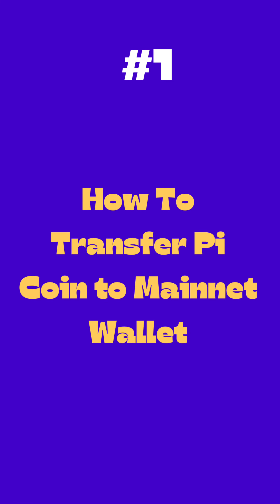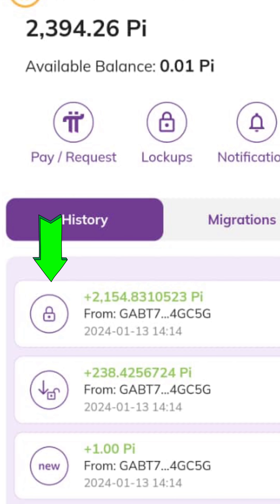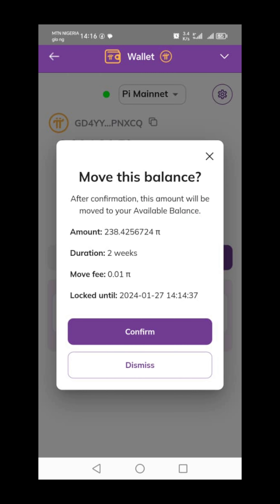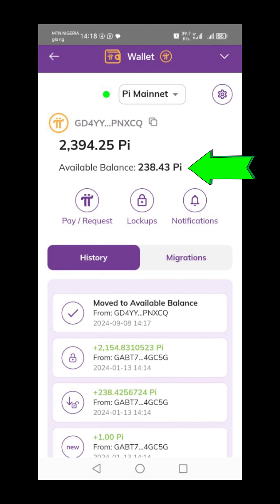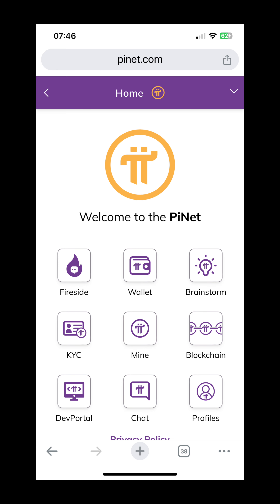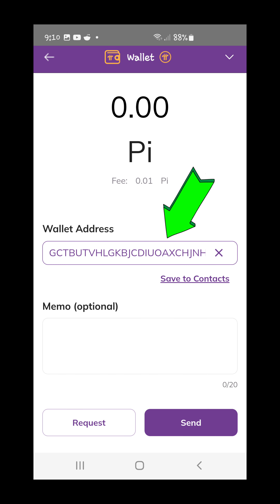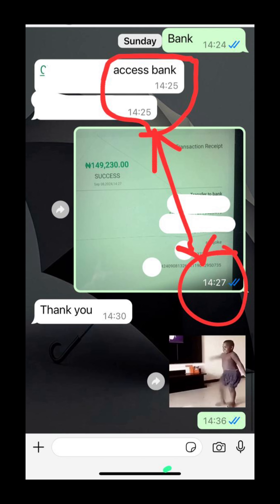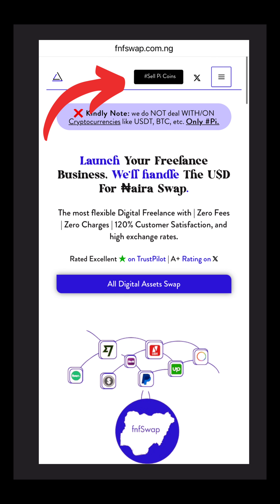[New Update] How to Transfer your Pi to another Wallet Account | Pi to Available Balance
Asking how to transfer pi to pi wallet?

In this video, I discuss the steps for pi wallet transfer balance to pi browser app.

🚦Crypto is slippery/VOLATILE, so, do due diligence [DYOR] before investing in it.